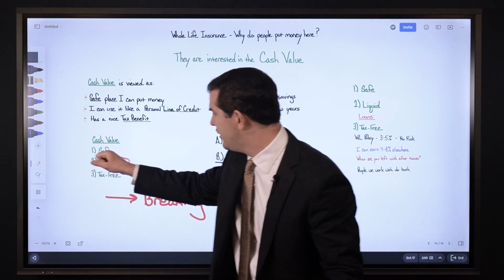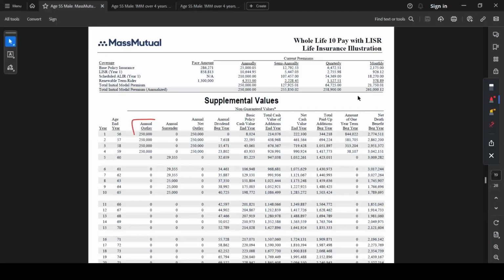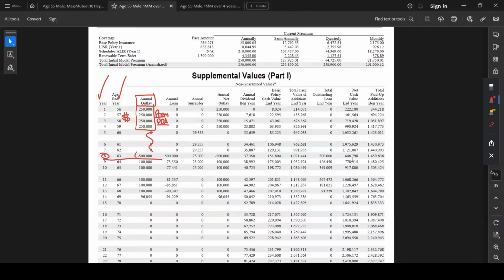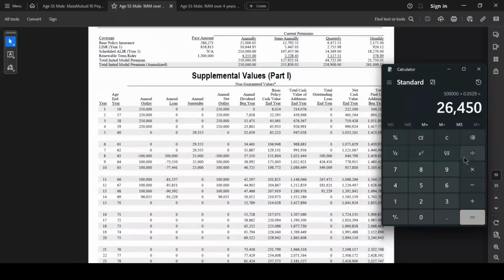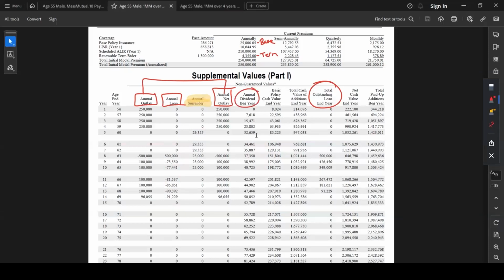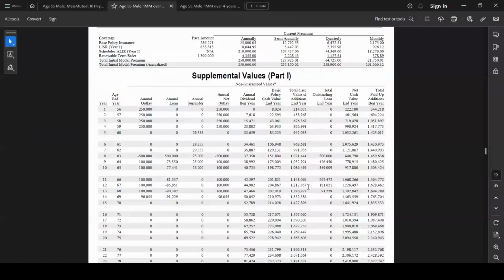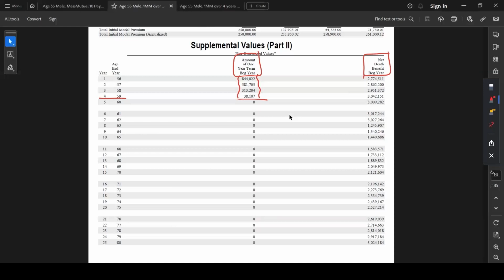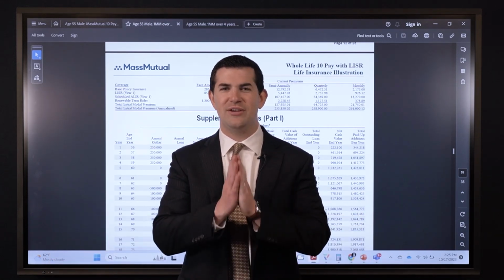Breaking Down a Whole Life Illustration with a Loan